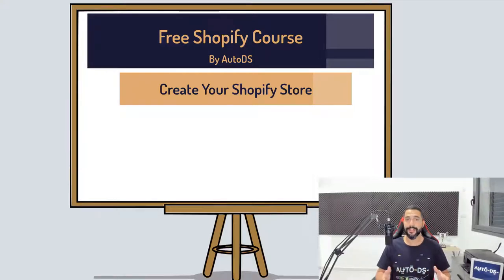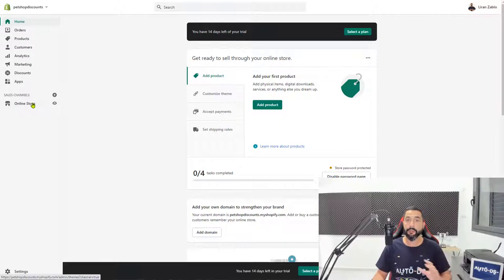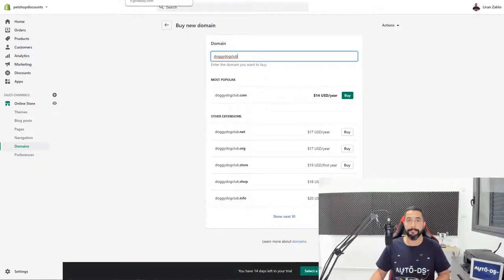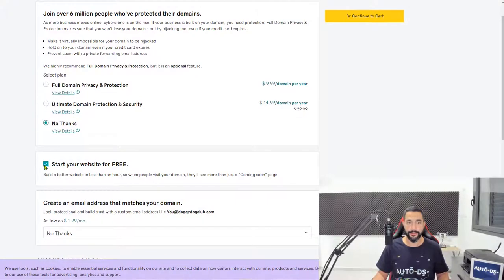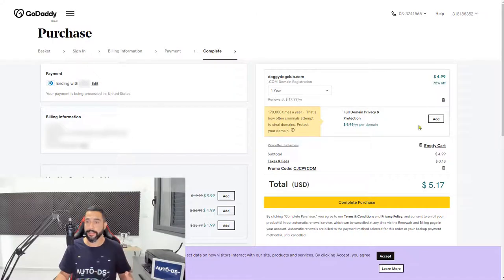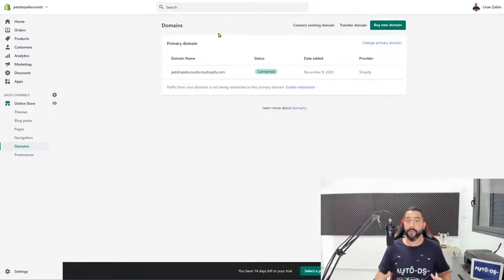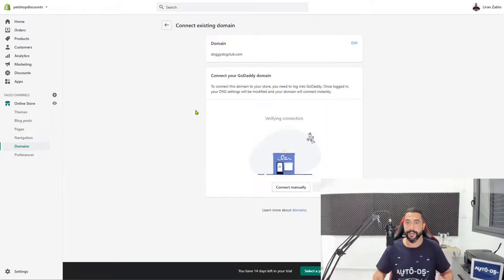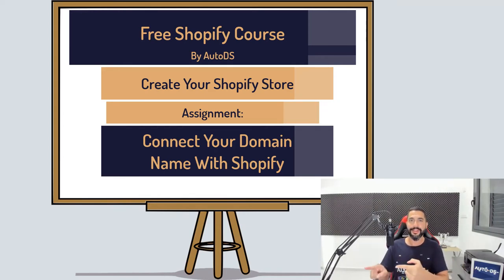How To Connect Your Domain To Shopify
Having your own domain name is a necessary step to branding your store and business. Here's how to get the best deal on your domain name, and how to connect it to your Shopify store.

✅ Sell These Right Now - The HOTTEST Dropshipping Products